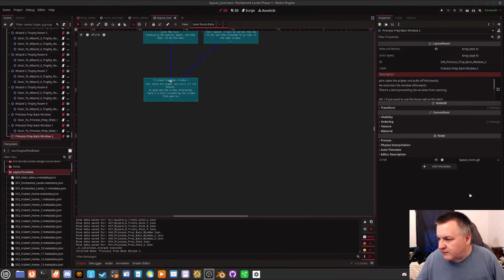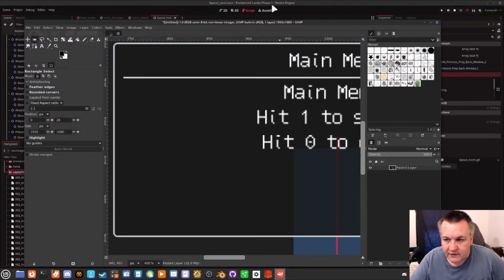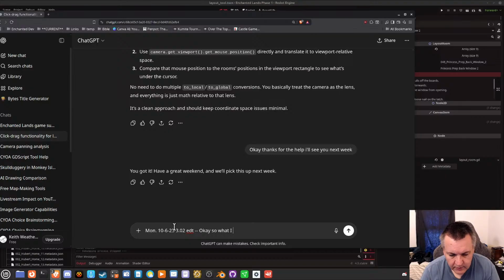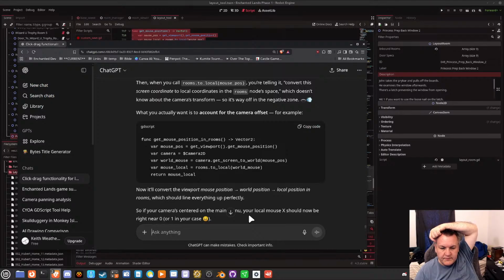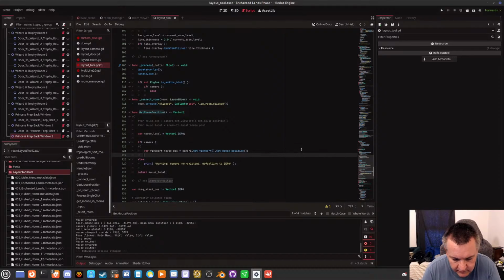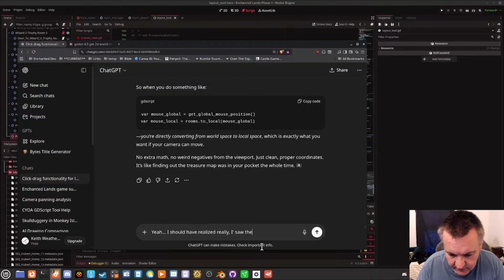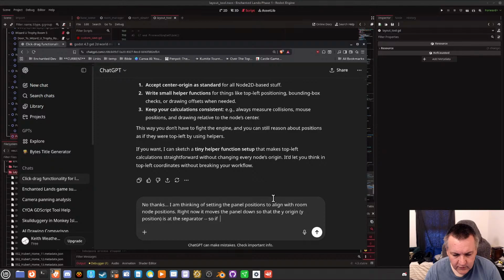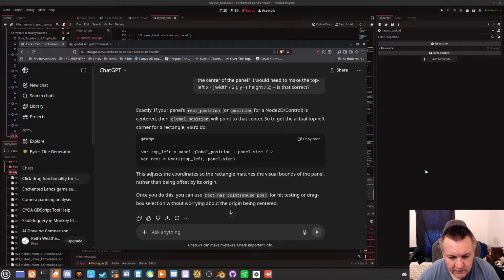Enchanted Lands Magical Resort Devstream #187 part 2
Finding the mouse position.